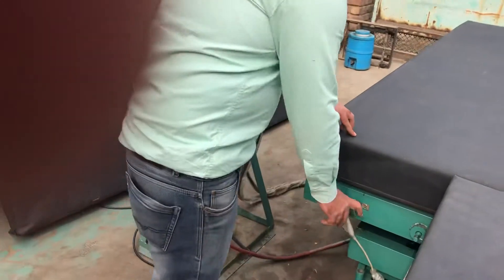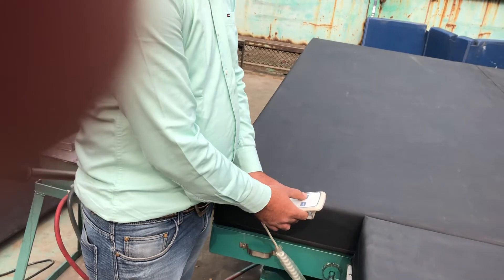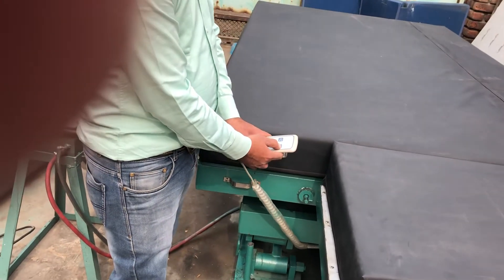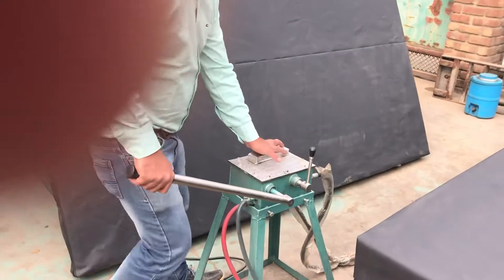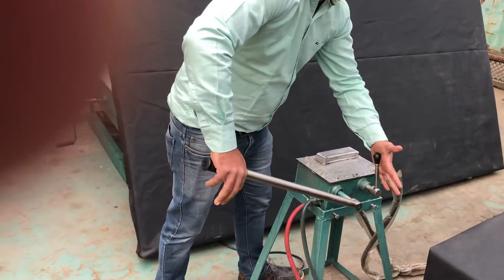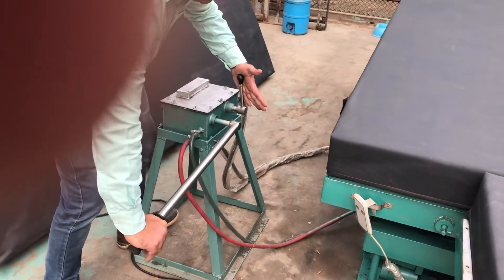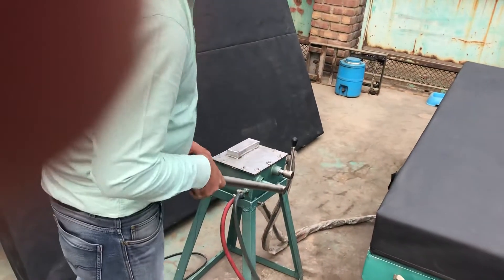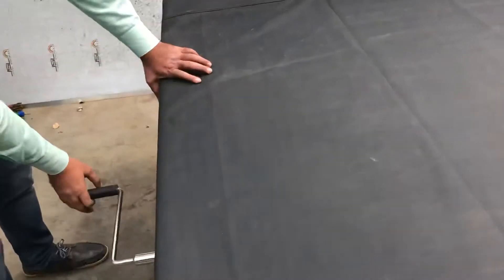OT table for Mammoth Animals . Positions : High-Low with Remote and Manual function and Side Tilt.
OT table for Mammoth Animals like Elephant.
Positions :  High-Low with Remote and Manual function and Side Tilt.

Carrying Capacity : 3000 Kgs